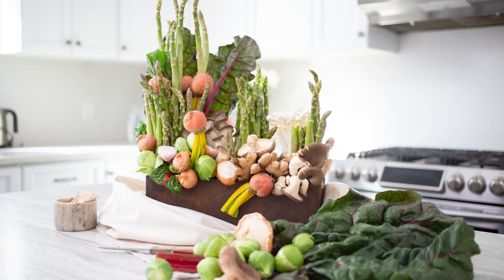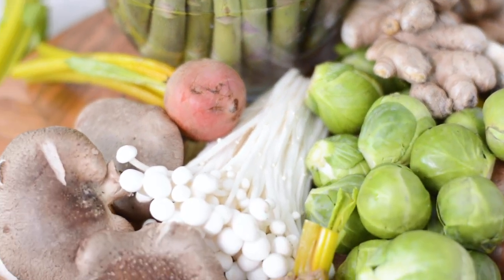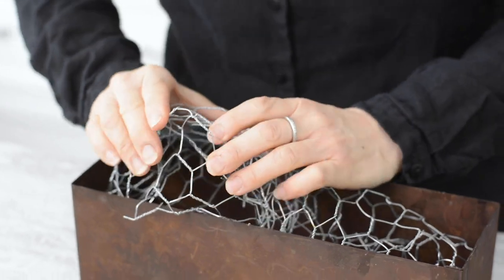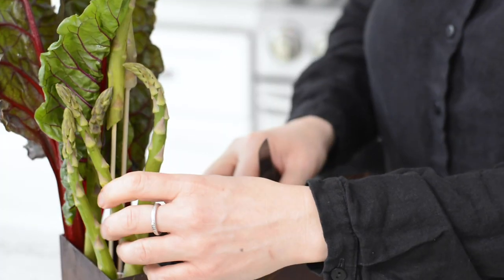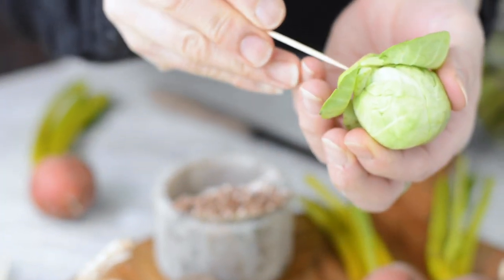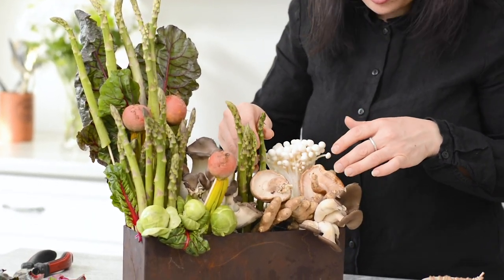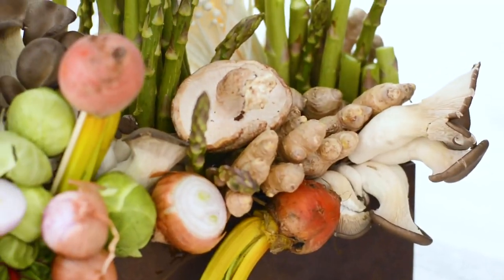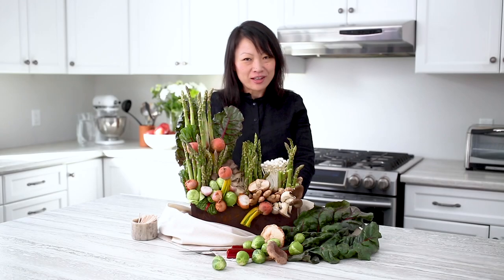Edible Centerpiece with Stems and Forks | Produce Made Simple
How to Create A Show Stopping Centerpiece using Fresh Produce
Top Tips from the incredibly talented Betty at StemsandForks.com.

Flowers are a beautiful gift but if you want to create something memorable, unique and edible – try your hand at a centrepiece featuring fresh, seasonal produce.  This one features Ontario asparagus and mushrooms as well as ginger, turnips, Brussels sprouts, shallots and red Swiss Chard to create a dynamic and inspired centerpiece or gift.